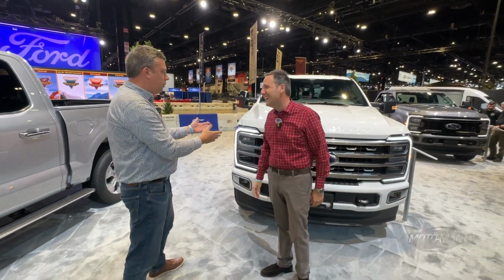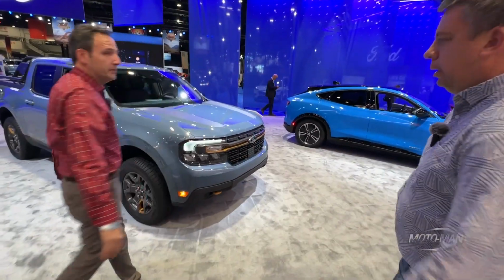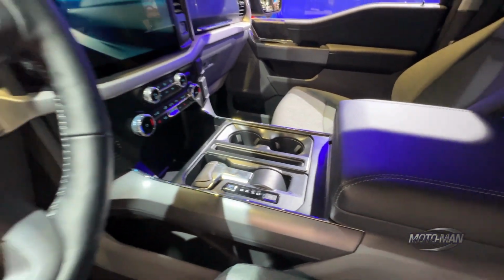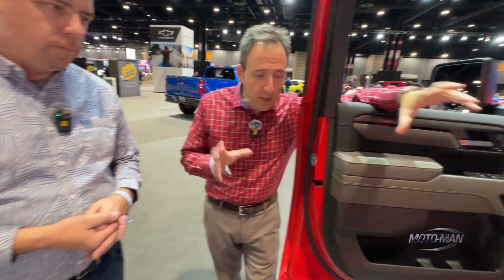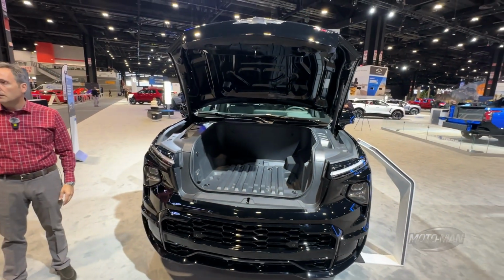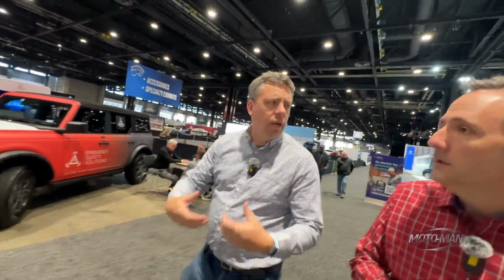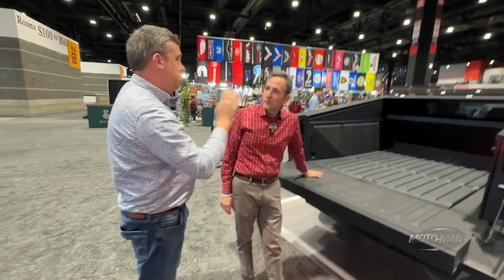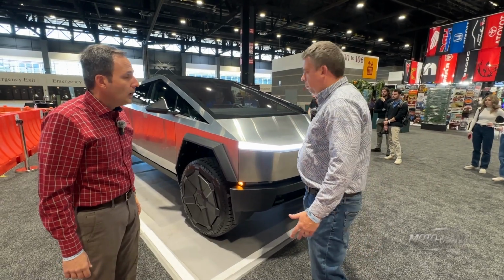F150 to Cybertruck: The Evolution of the Pick Up Truck!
MotoMan tours the 2024 @ChicagoAutoShow with old friend Andre Smirnov, Managing Editor of @TFLtruck, to discuss the evolution of the pick up truck. Andre takes MotoMan on a graphic tour of the transition from work truck to high dollar, high torque EV monsters . . . Along the way, they catch up with a long time friend of the show.

- or -